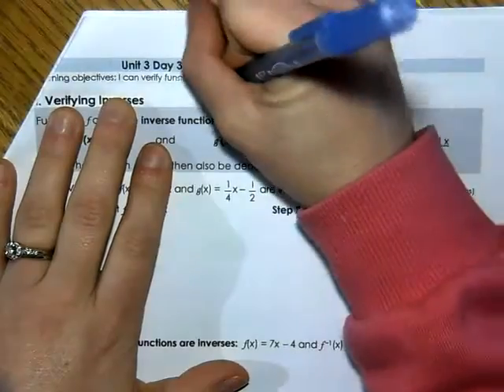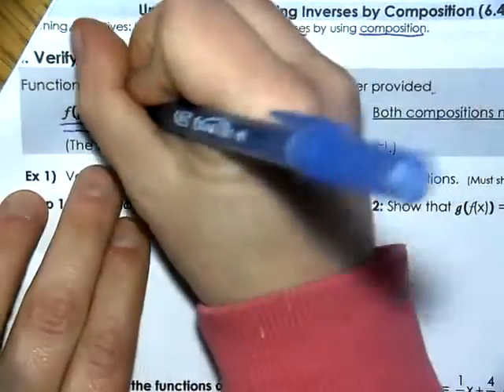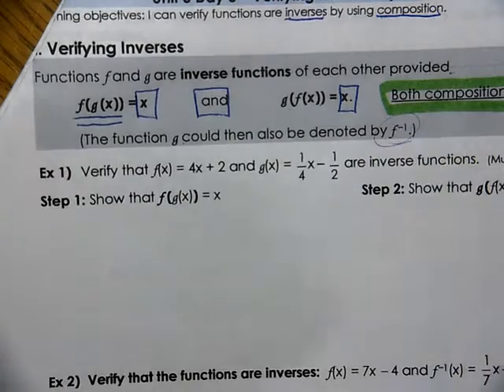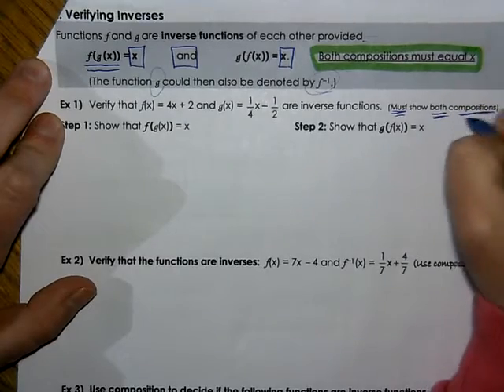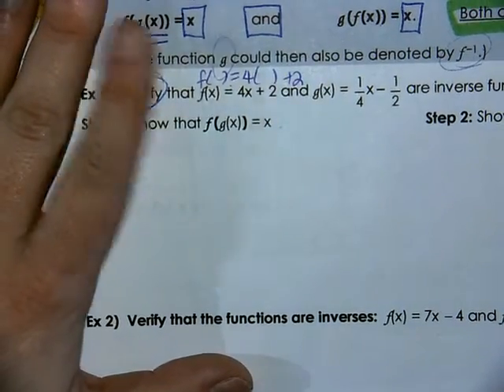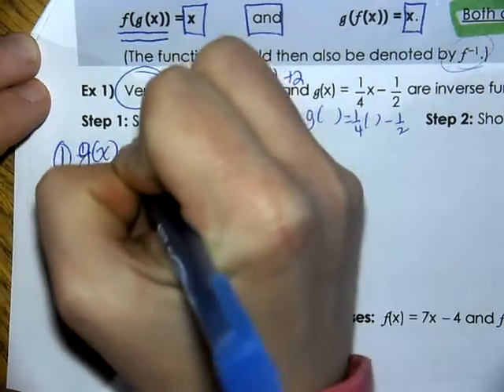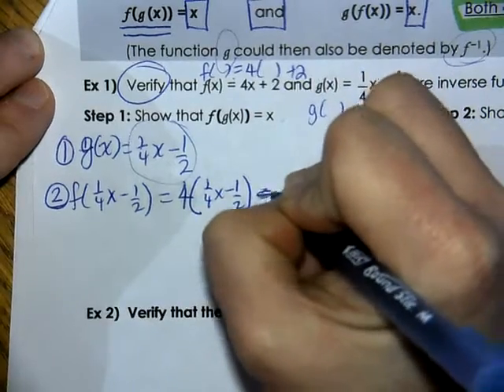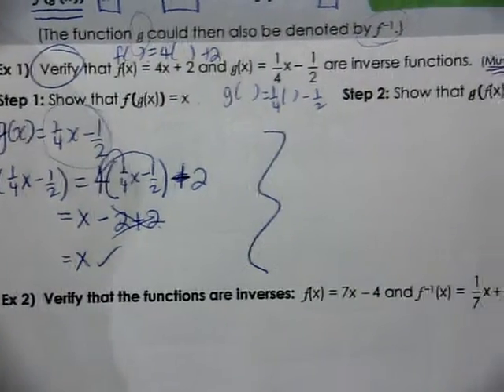Unit 3 Day 3 Part 1 Vertifying Inverses using Compositions